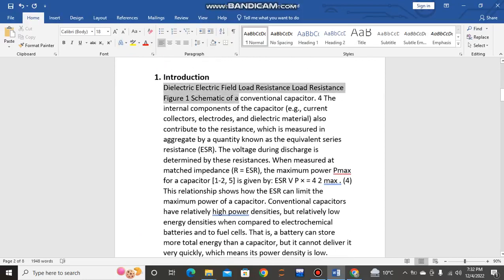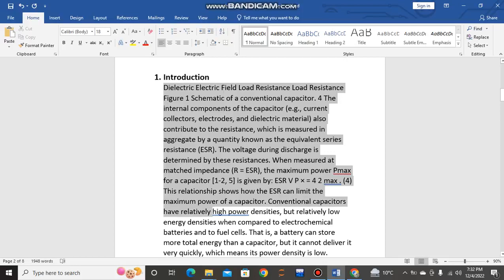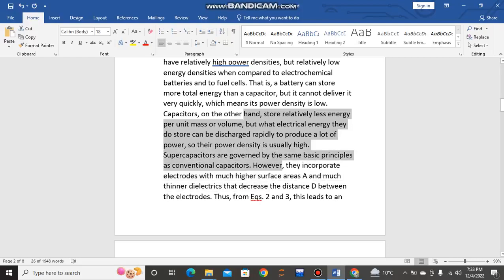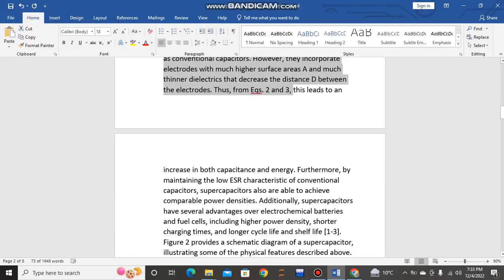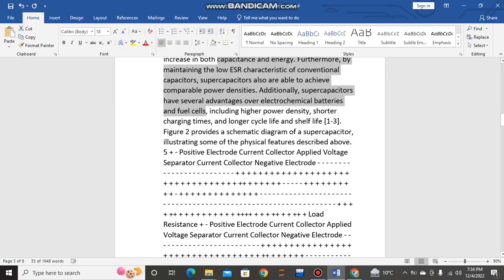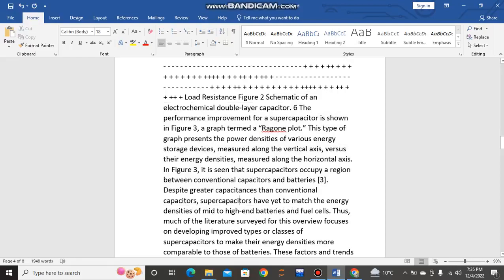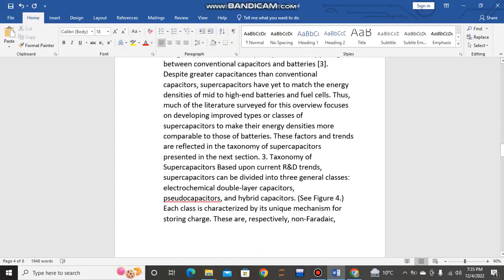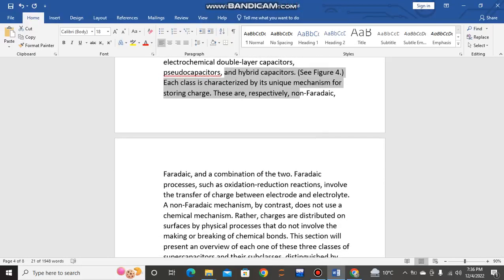Explaining Sediment and Karma | S 5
Hi Viewers 💯

We will teach about English words on this channel 🔥

In this Video I am explaining about Sediment and Karma 💥